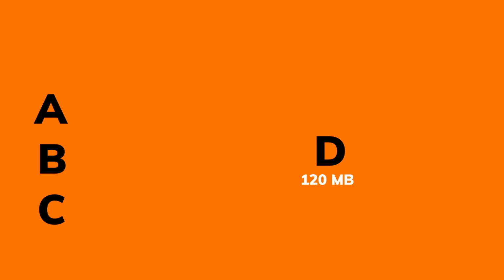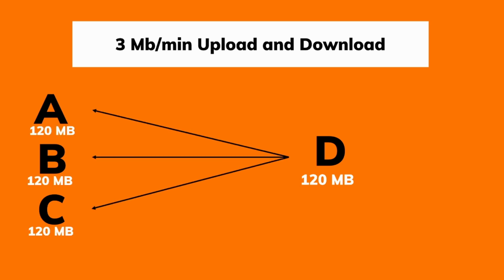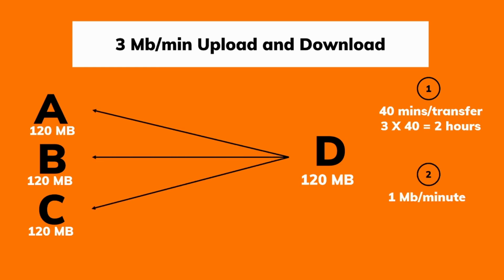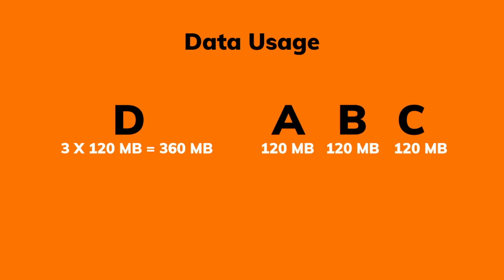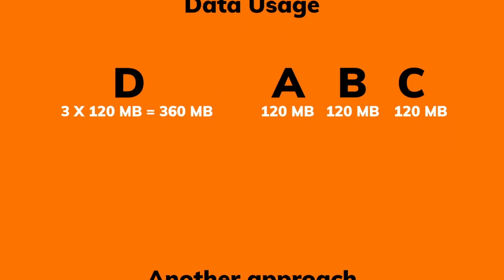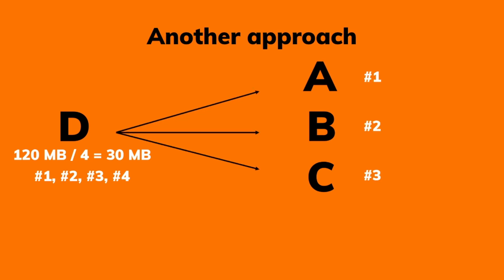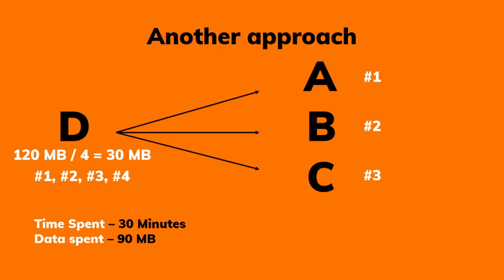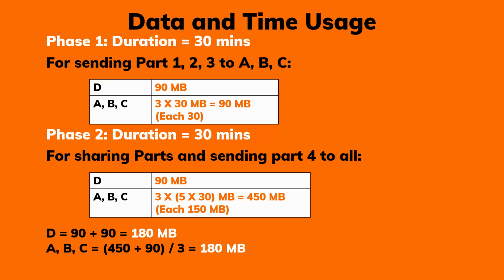Let's know BitTorrent [As simple as Possible]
BitTorrent changes the way we transfer files. It uses the Peer-to-Peer protocol to the core and made an awesome file sharing tool.

So, in this video, we shall see about how BitTorrent protocol works with an extraordinary example and see how it lags and some Good and Bad things about the BitTorrent protocol.

The idea is highly inspired by a question from Quora.